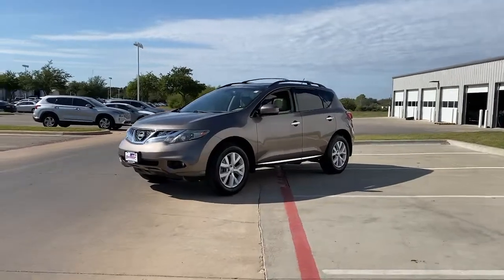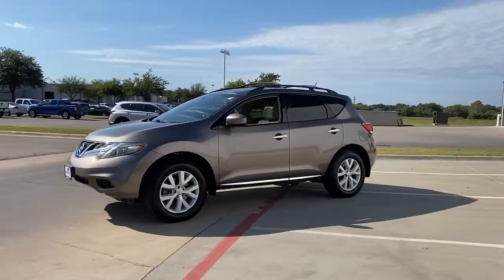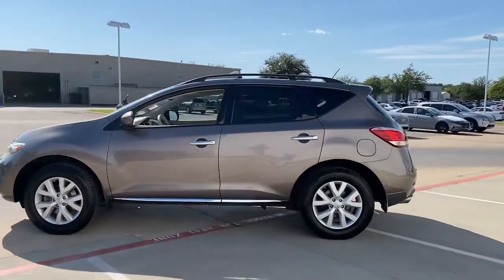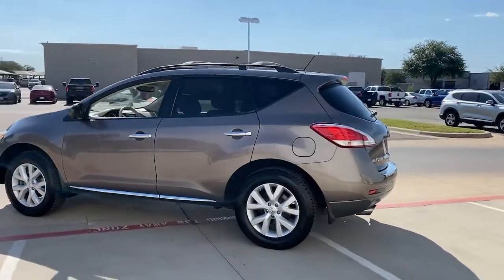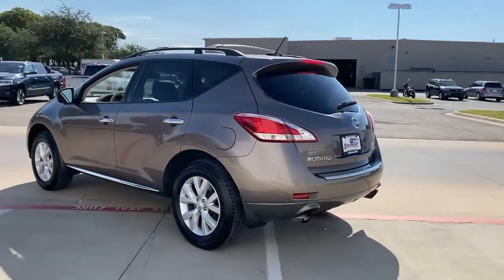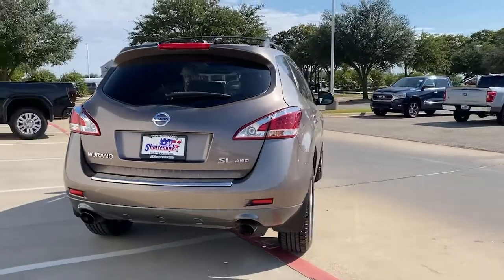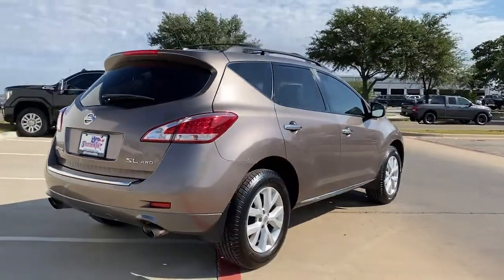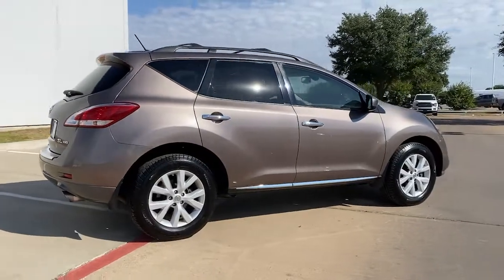2011 Nissan Murano Granbury, Fort Worth, TX BW187587H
EXT_COLOR] Used 2011 Nissan Murano available in Granbury, Texas at Mike Brown Hyundai. Servicing the Fort Worth, TX area.

Shottenkirk Hyundai
4960 East Highway 377

CARFAX One-Owner. Clean CARFAX.brbrTinted Bronze Metallic 2011 Nissan Murano SL 4D Sport Utility AWD CVT 3.5L V6 DOHC 24VbrbrbrAwards:br  * 2011 KBB.com 10 Best Used All-Wheel-Drive Vehicles Under $10,000brbrPrice will be the advertised price plus reconditioning, TT&L, Registration, dealer installed options, and $150.00 dealer documentation fee.